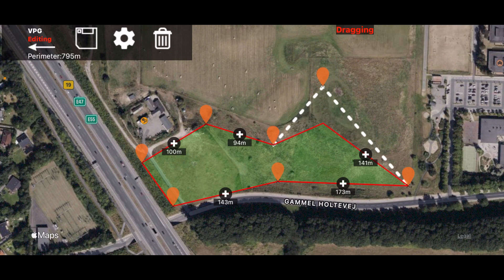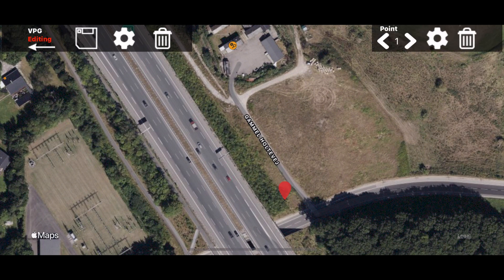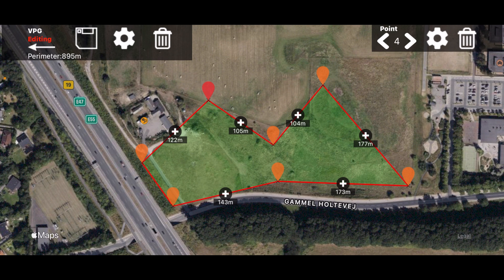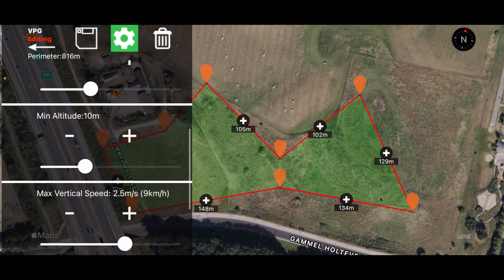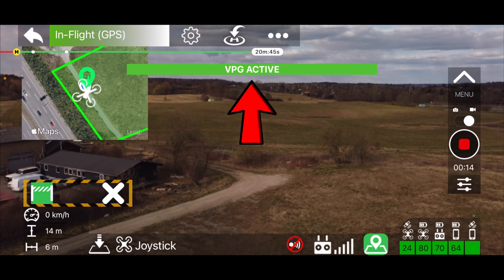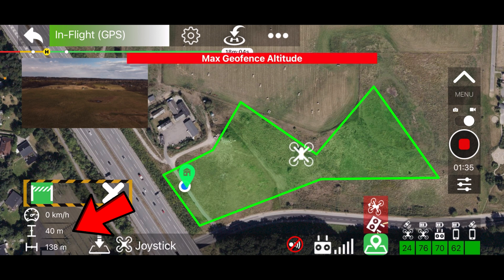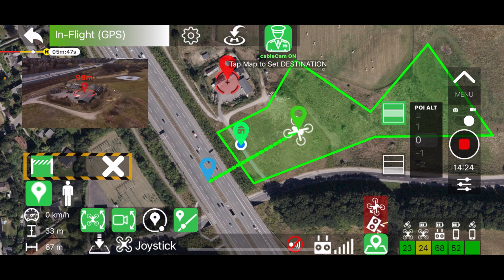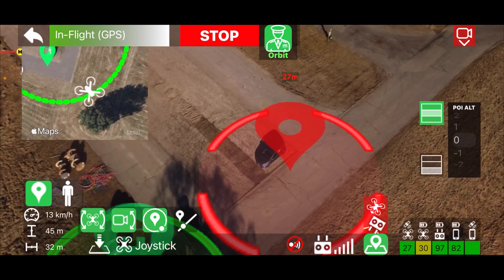You can use this Safety Feature to SAVE your DJI Mini 2 ⚠ Maven Geofence Tutorial ⚠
When someone asks if they can fly your drone and you fear it will crash, this can be prevented with Maven Virtual Geofence, a Safety Feature that will allow you to box in the air space for safe operation ✅ Get Maven - For DJI Drones

🔥 Maven Feature Overview  🔥
The Maven app will give you access to some incredible features like Waypoints with circles and spirals, advanced follow me, VR & More :-)

-- IMPORTANT --